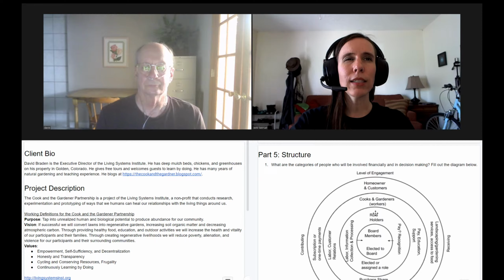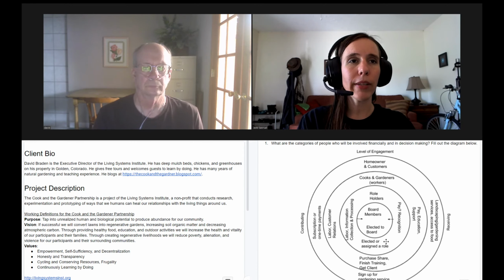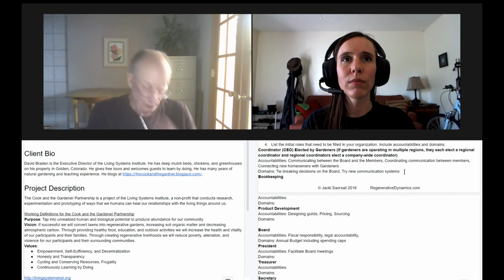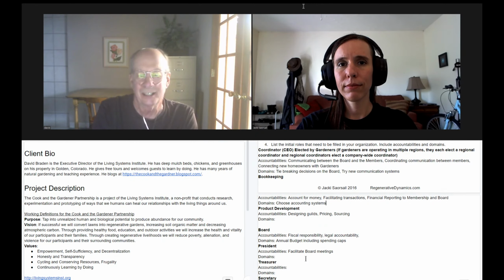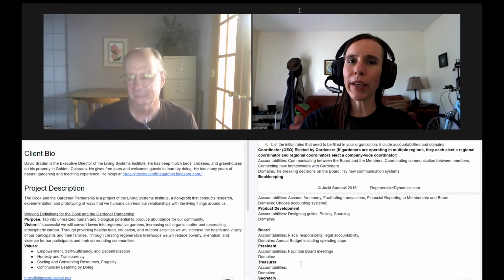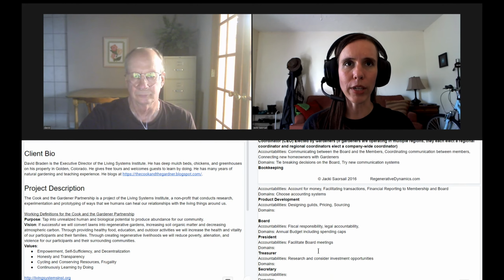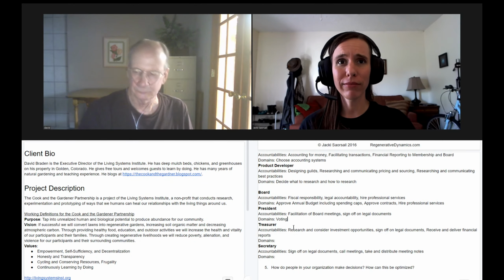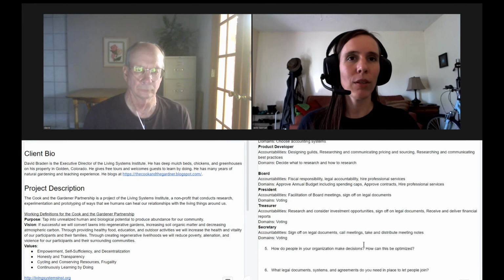Regenerative rEvolution #27 | David Braden Session 7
Regenerative Enterprise Design Consultant Jacki Saorsail coaches David Braden, founder of the Living Systems Institute, on starting an urban Permaculture gardening cooperative in Denver, Colorado. This is the seventh session in the process of developing a regenerative business model.